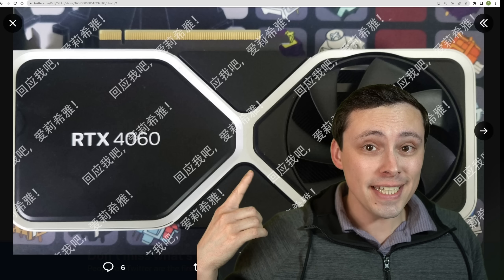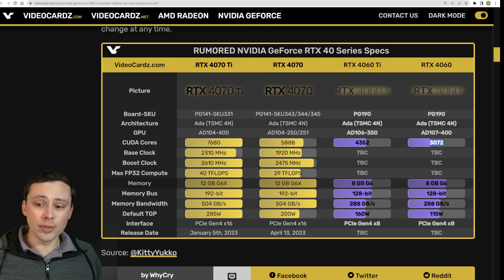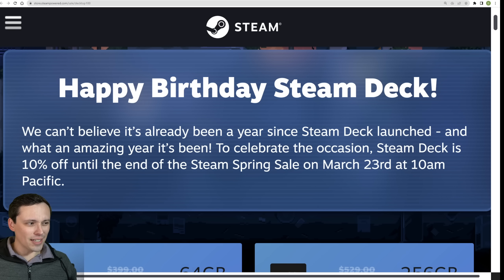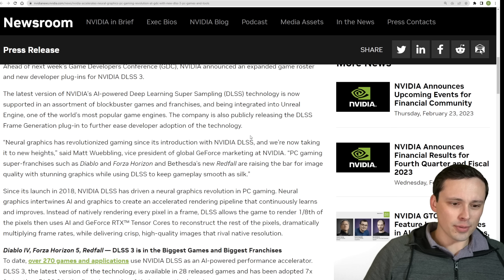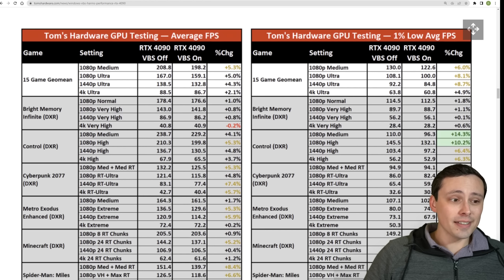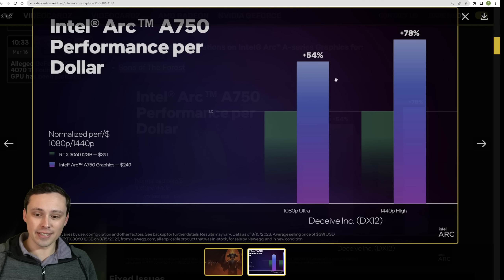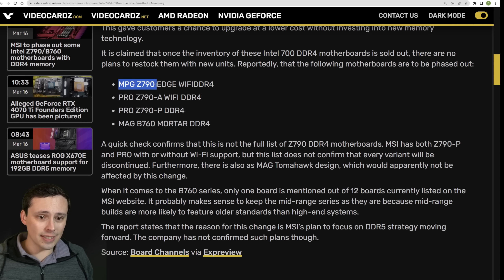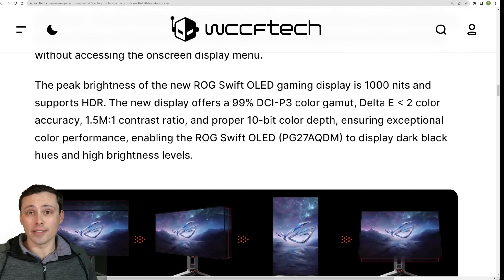RTX 4060 | Steam Deck Price Drop | Nvidia GPU Bundle | SER in a Game! | VBS kills 10% of FPS | More!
Chapters:
0:00 Leaked RTX 4060 or 4060 Ti and 4070 Ti FE Pictures
1:55 RTX 4060 and 4060 Ti Rumored Specs
5:14 Free game with RTX 40 series GPUs
6:13 AMD GPU Game Bundle
6:37 RX 6750 XT w/Last of Us drops to $379.99
7:13 Steam Deck's First Price Drop!
8:27 Top 100 Games Played on Steam Deck
10:18 Nvidia GDC News: More DLSS 3 games, tools, UE 5.2 plugin
11:38 Nvidia Shader Execution Reordering Support added to Sackboy (also DLSS 3)
13:18 Windows VBS is killing your FPS?
17:41 New Intel Arc Driver
17:53 Intel claims INtel Arc A750 offers 78% better perf per dollar than 3060 in Sons of the Forest
18:43 Intel CPUs: Arrow Lake-S to replace Meteor Lake?
19:57 Ryzen 7 7800 X3D European Pricing?
20:56 MSI phasing out DDR4 motherboards
22:05 GPU with FIVE fans on the cooler! Only for MEGA GAMERS!!!
23:53 New RTX 4070 Ti cooler from Gigabyte
24:28 ASUS ROG announces 240HZ OLED monitor